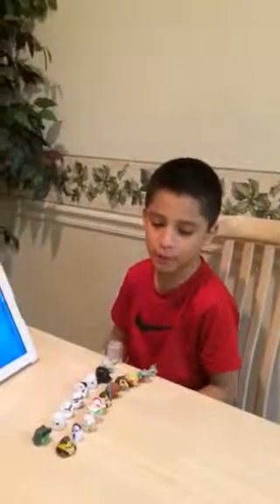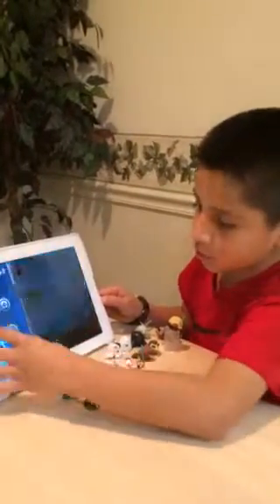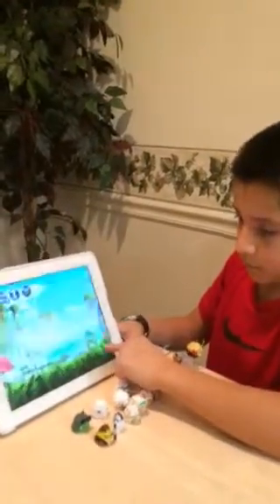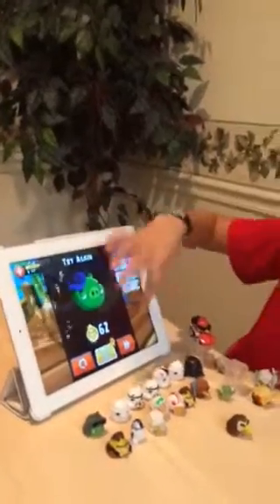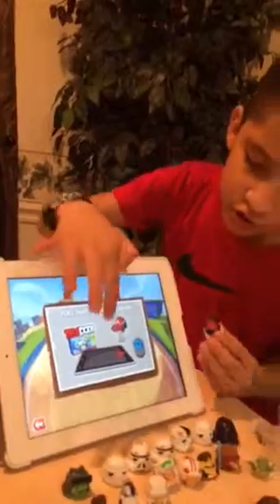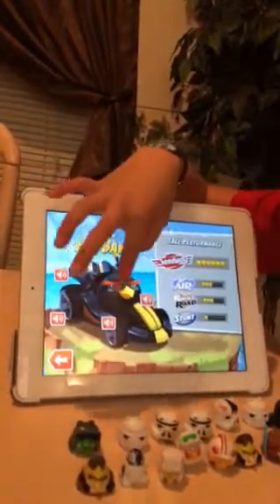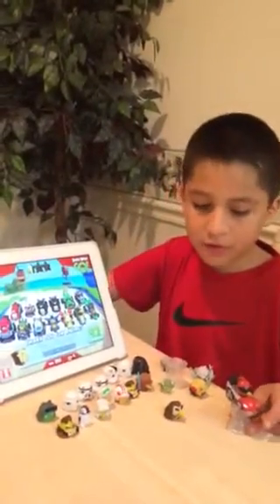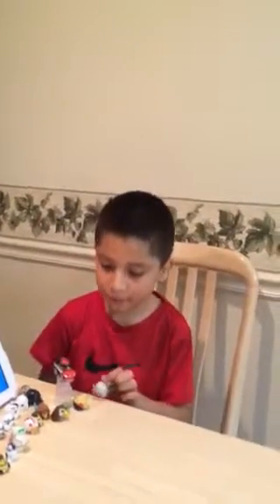Telepods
Como jugar angry birds telepods